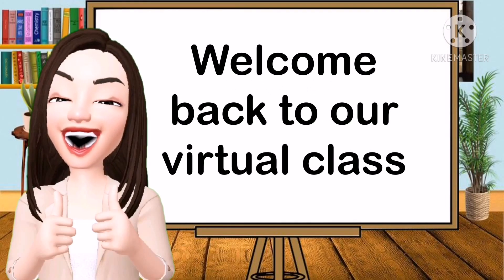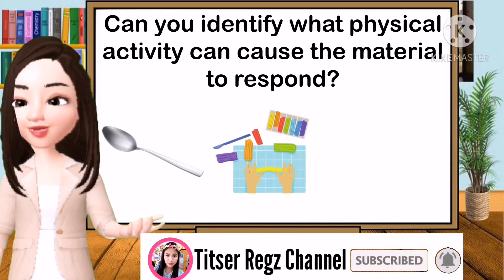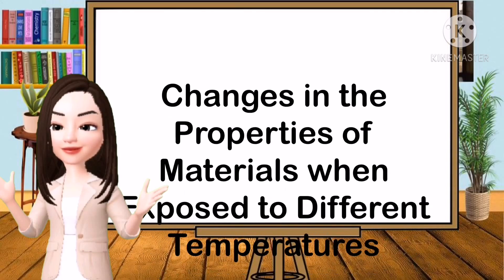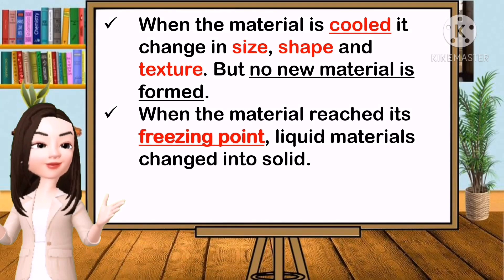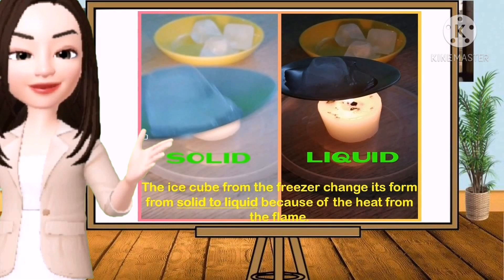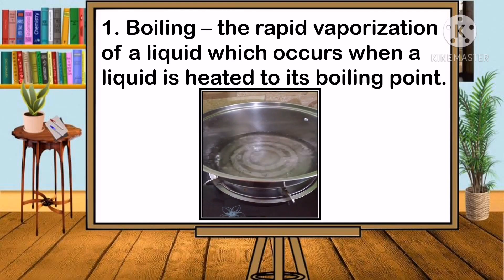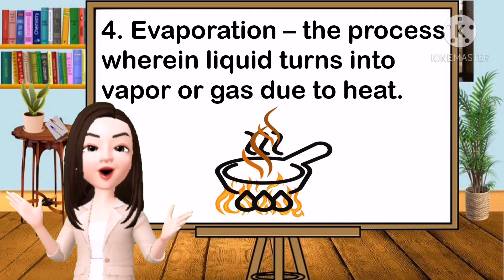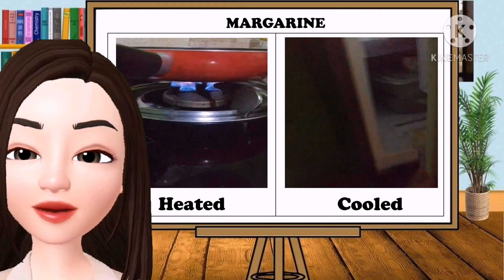Science4 (Weeks 5-6/Part 1) - Changes in the Materials when Exposed to Different Temperatures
(PART 1) MELC #3: Describe changes in properties of materials when exposed to certain conditions such as temperature or when mixed with other materials.

Feel free to use this video lesson as a supplementary learning material.